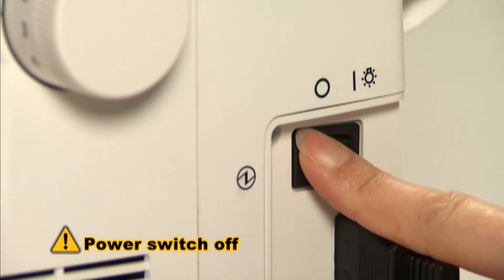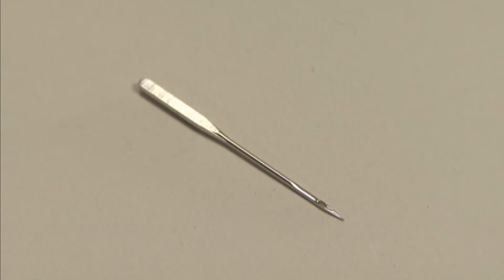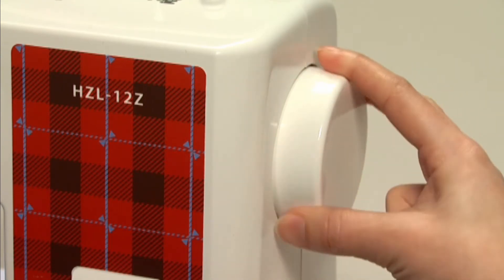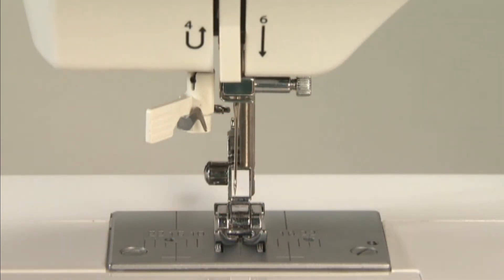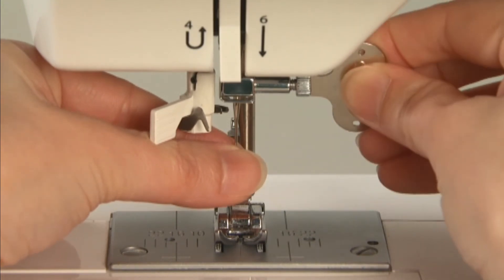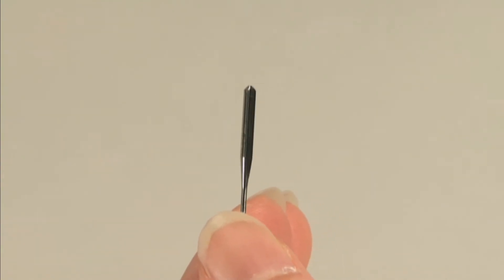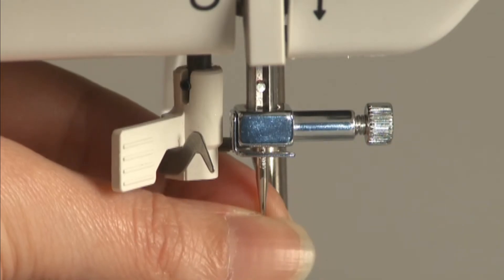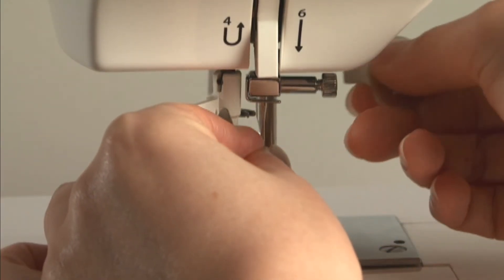HZL-12Z Chapter8 Changing the needle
HZL-12Z Operation Support Movie
Chapter8 Changing the needle